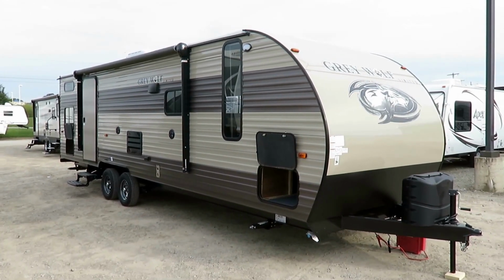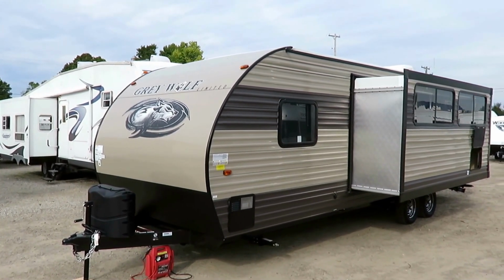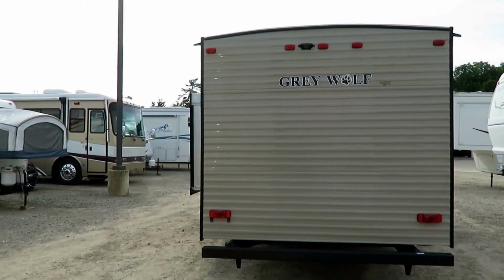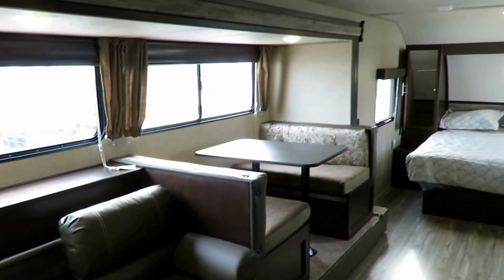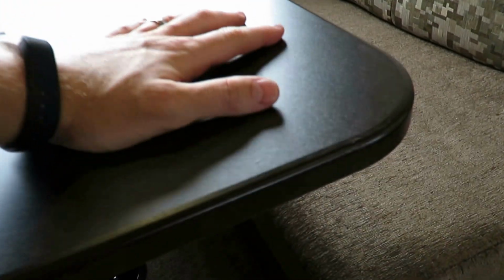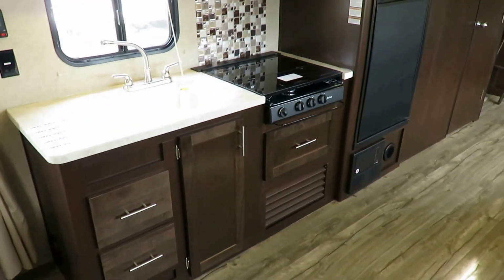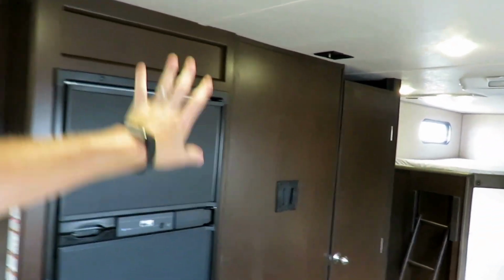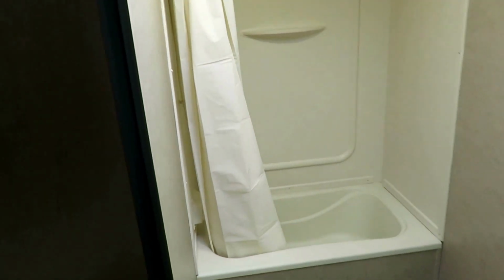(SOLD) 2017 Grey Wolf 26CKSE Special Edition Bunkhouse Travel Trailer by Forest River RV